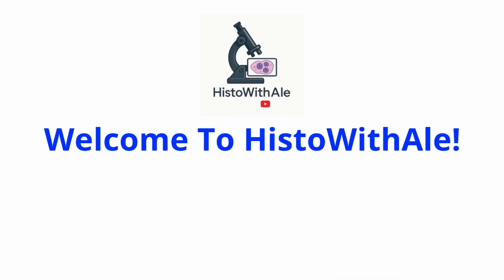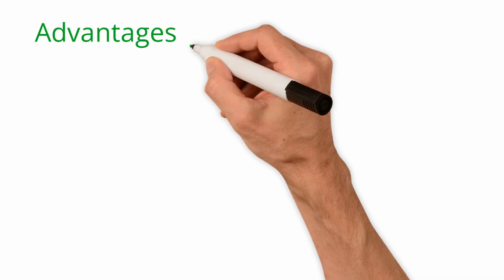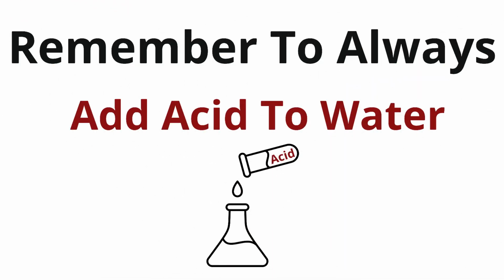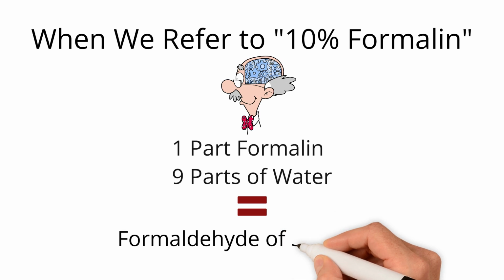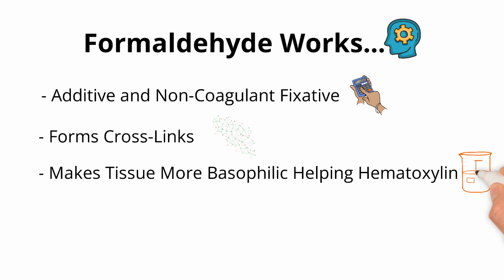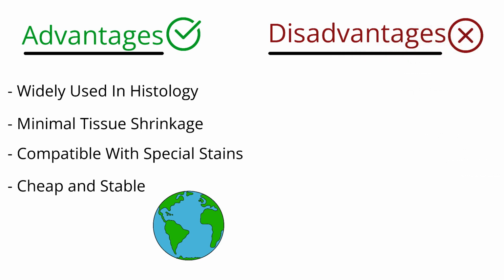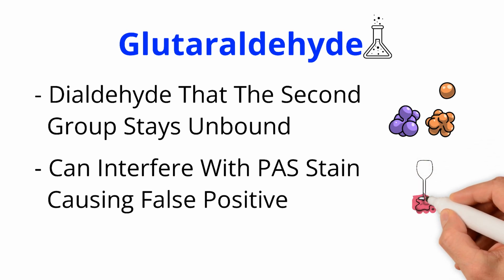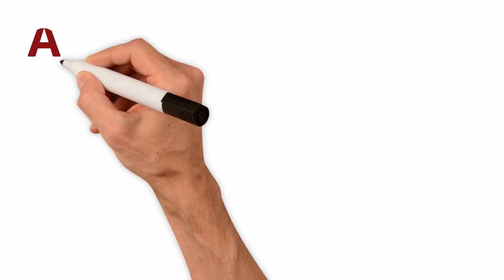Simple Aqueous Fixatives - Part 1 (Histology)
Please refer to Carson, F. L., & Hladik, C. (2021).